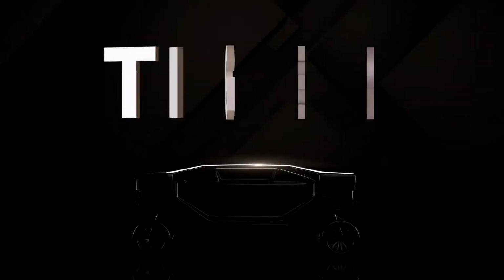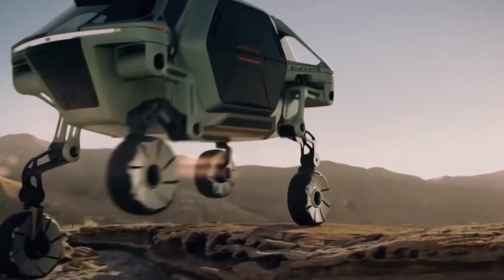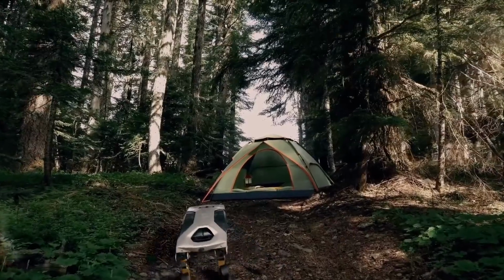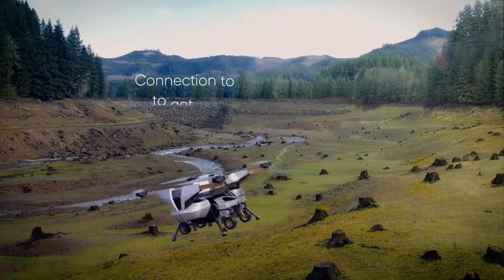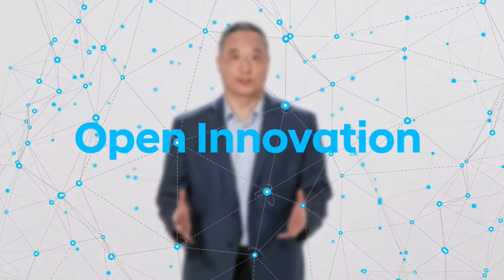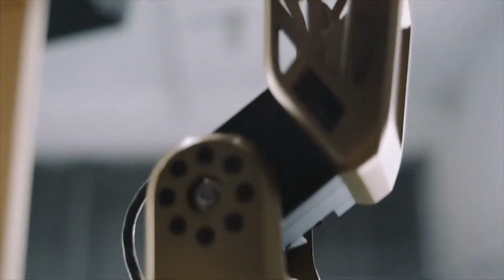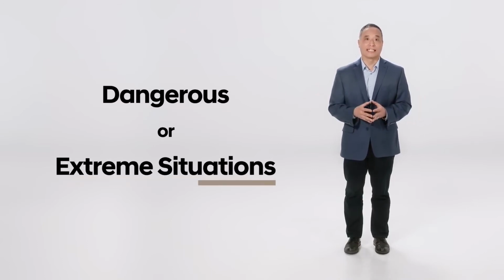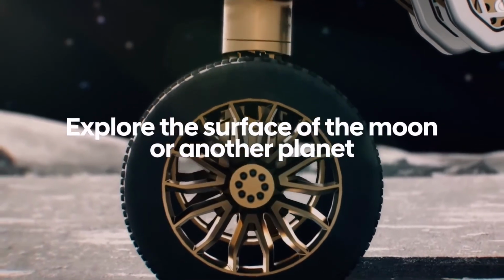Hyundai Unveils TIGER Uncrewed Ultimate Mobility Vehicle Concept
Hyundai’s first uncrewed ultimate mobility vehicle (UMV) concept is revealed today as TIGER, which stands for transforming intelligent ground excursion robot.
TIGER is intended to carry payloads over remote and inaccessible terrain and designed to operate as a four-wheel drive vehicle or a four-legged walking machine.
New Horizons Studio is developing multiple technologies for innovative vehicle platforms.

1)This video has no negative impact on the original works (It would actually be positive for them).
2)This video is also for teaching purposes.
3)It is not transformative in nature.